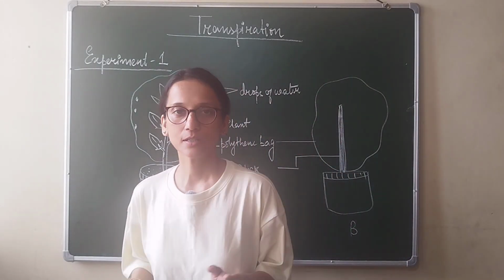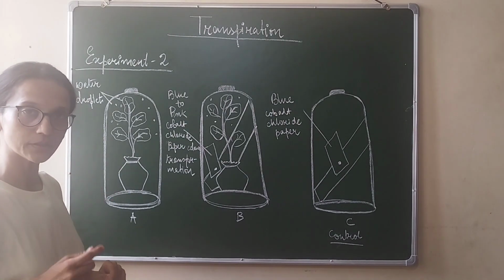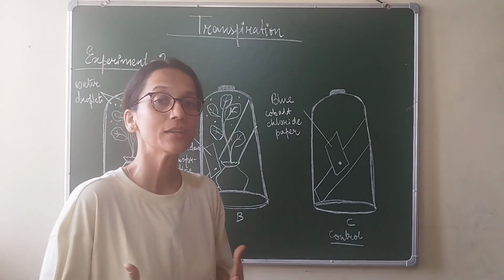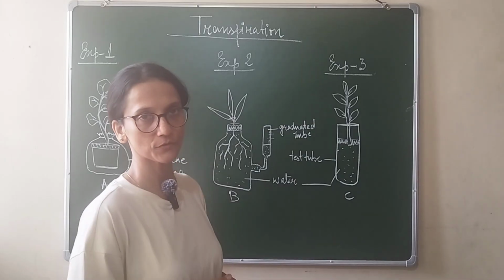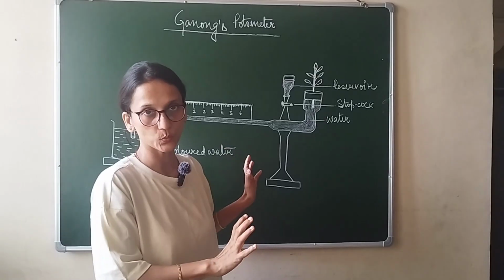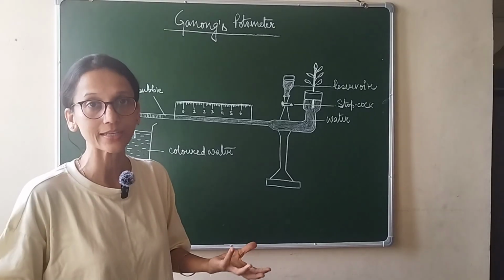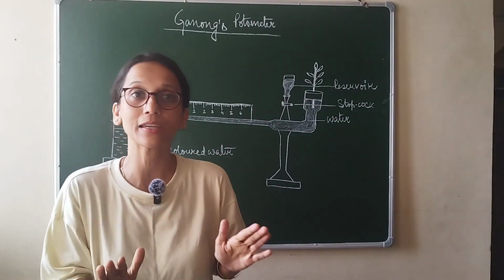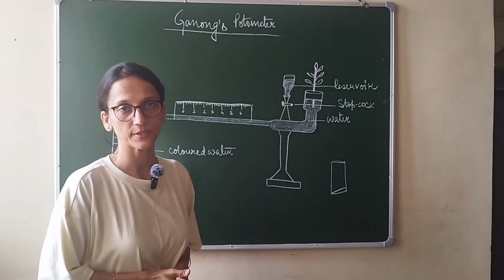Transpiration# experiments on transpiration#potometer# Ganong's potometer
Transpiration# experiments on transpiration#Potometer# Ganong's potometer# limitations of potometer# precautions of potometer#10 ICSE# Genesis